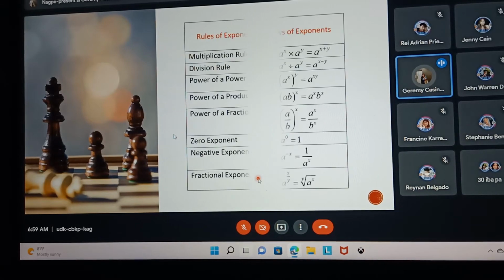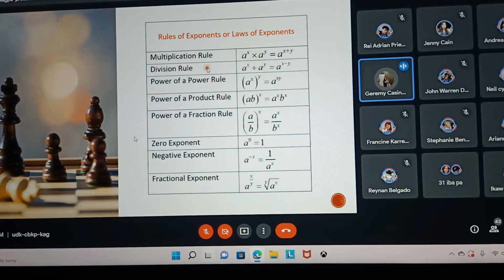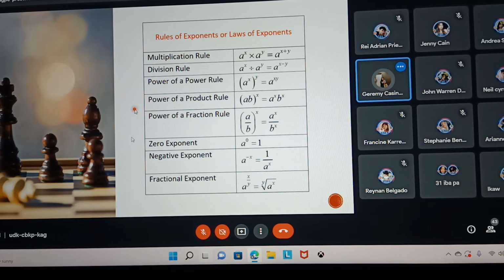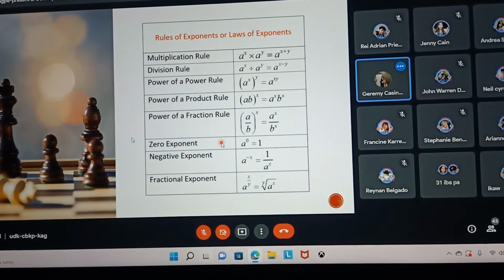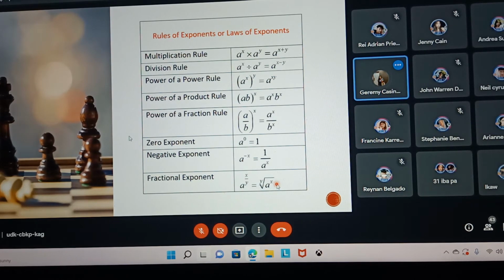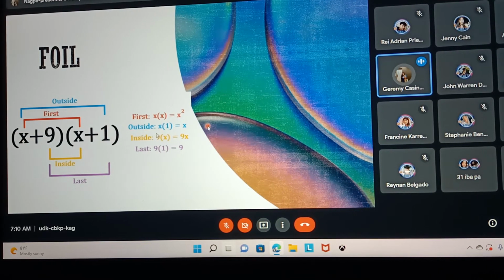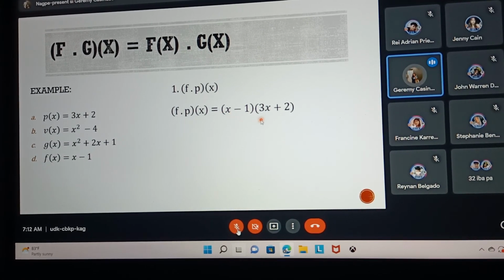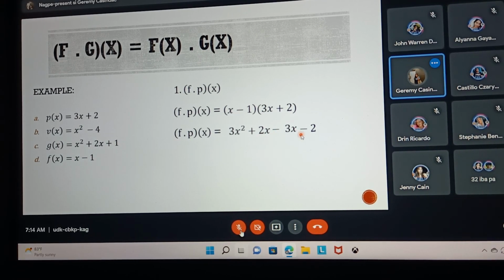GEN MATH: MULTIPLICATION(PART 2)